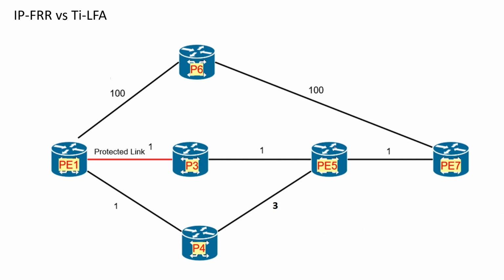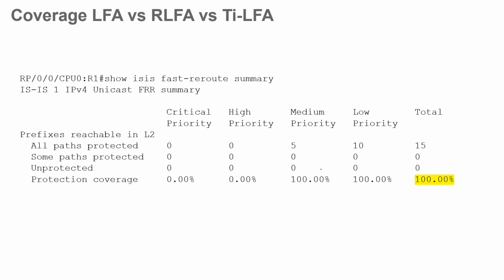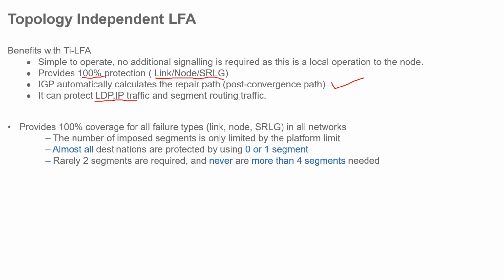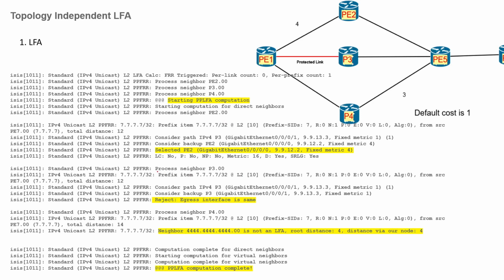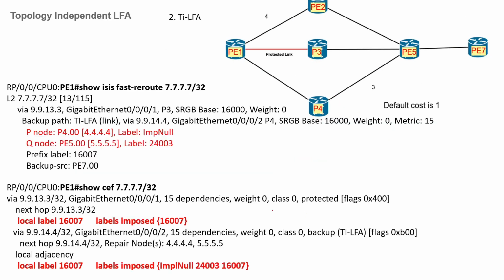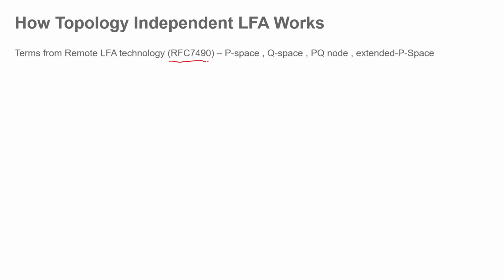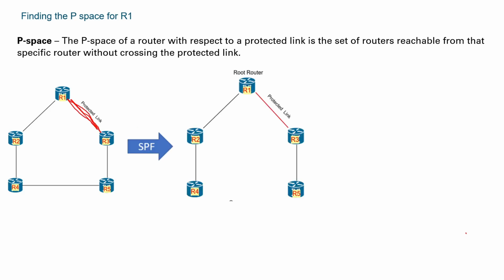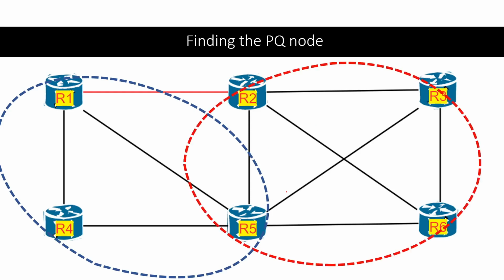Segment routing | Segment Routing Interview Questions - Part 1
0:00   What advantages make Ti-LFA a preferred choice compared to IP-FRR?
05:31 Does Ti-LFA depend on classic LFA?
07:40 What are the advantages of Ti-LFA and how does it work?
19:30 How does the calculation for P, Q, and PQ nodes work?

If you are really passionate about networking, then this community is a great place where we talk about technologies,CCIE/JNCIE preparation and career.NextGen Networkers Community - Join linkedin Community Telegram Community